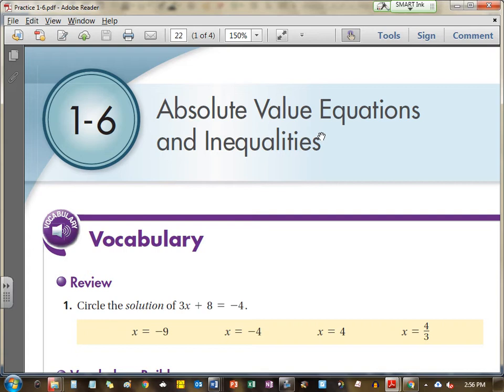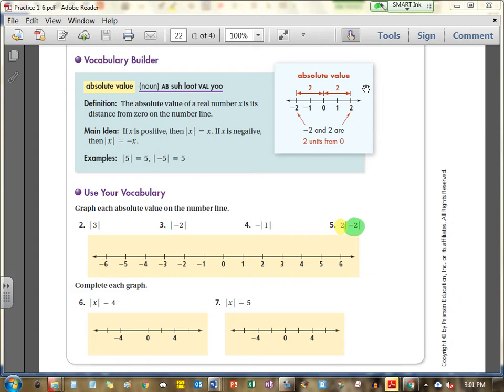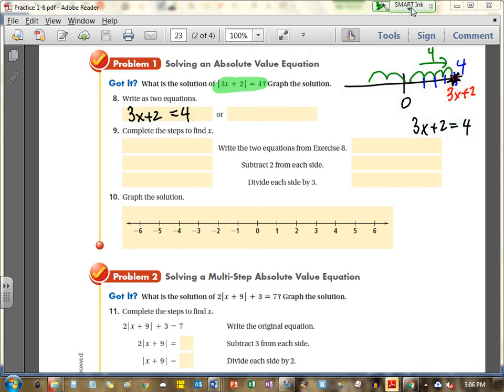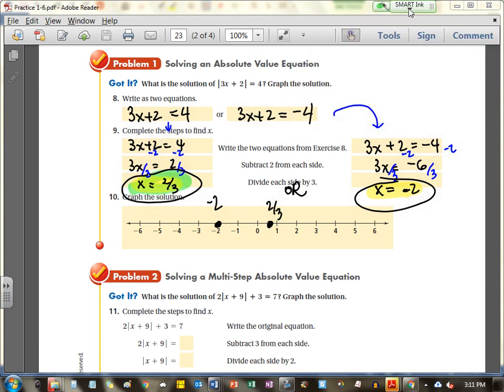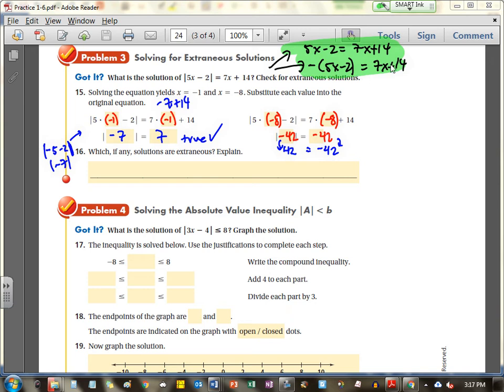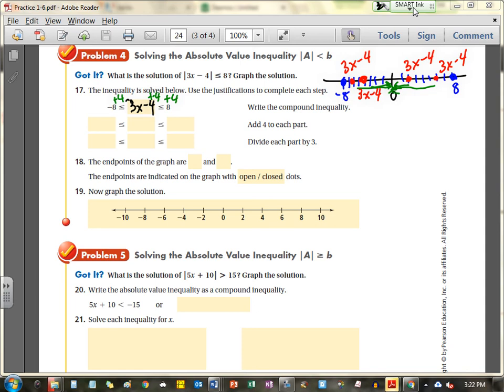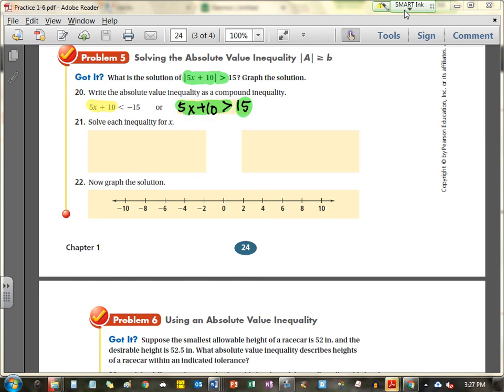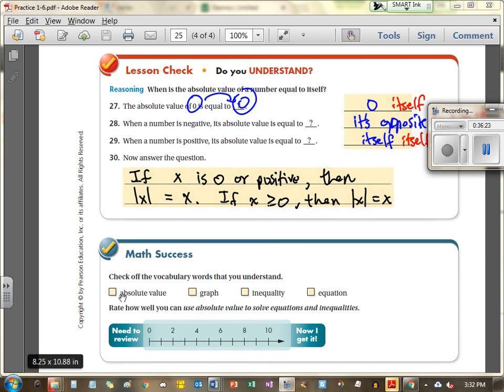Schorr PEARSON ALG 2 1.6